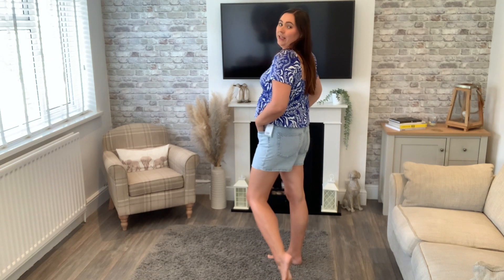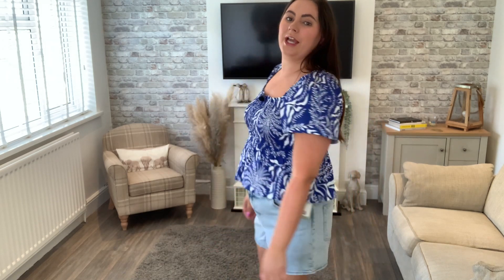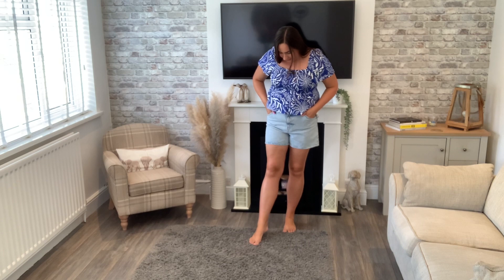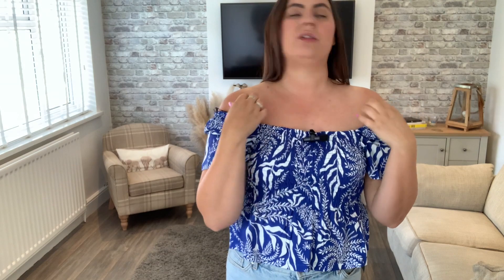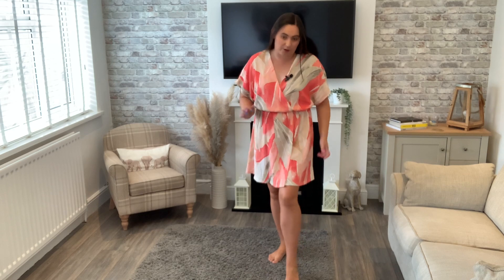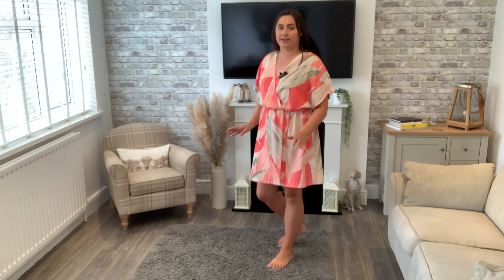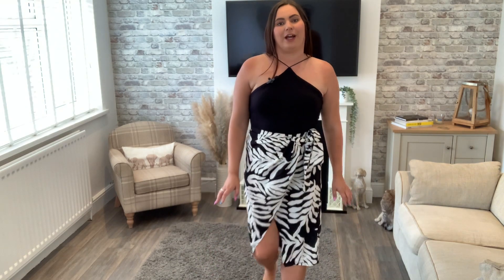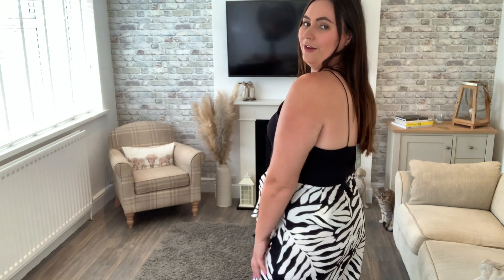H&M Haul & Try On | Plus size | July 2023